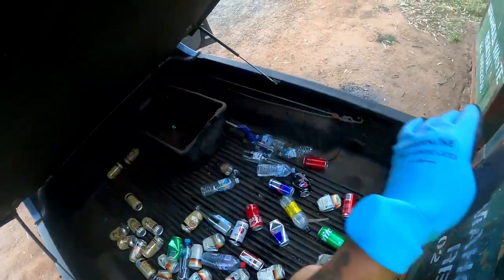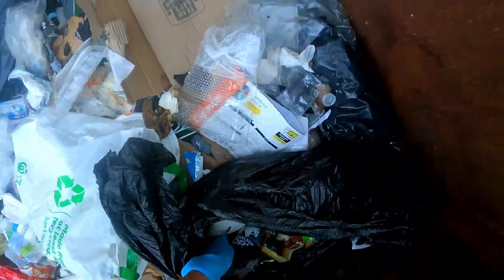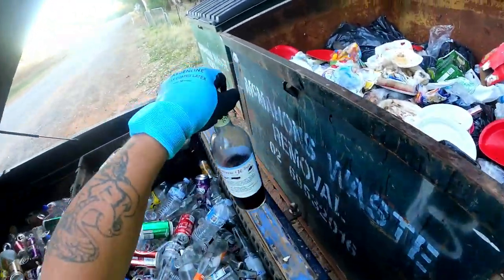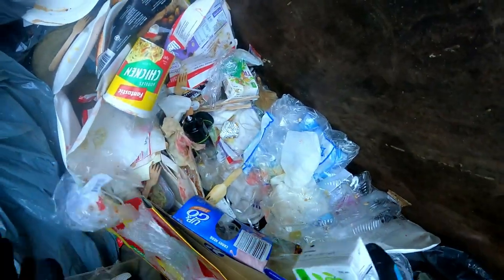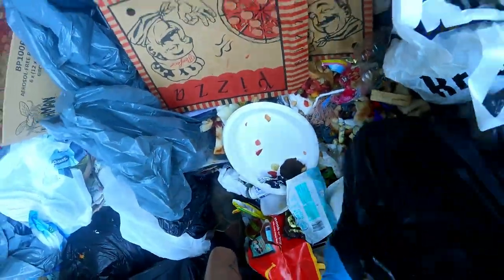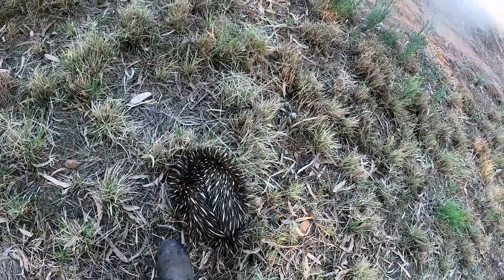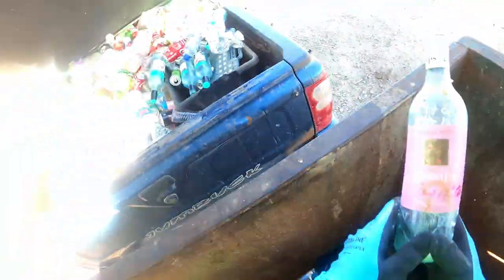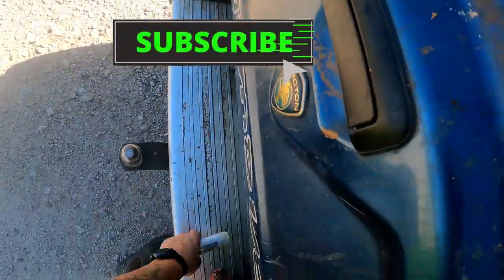Dumpster Diving Bit Full Bit Heavy PART 1